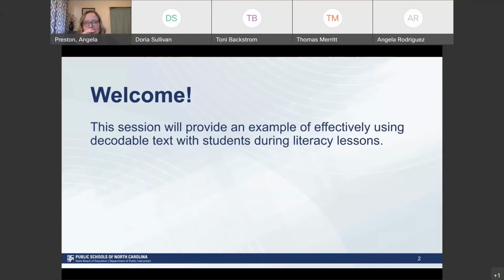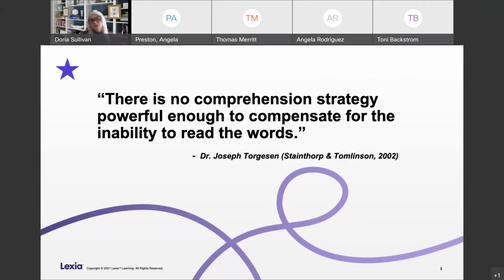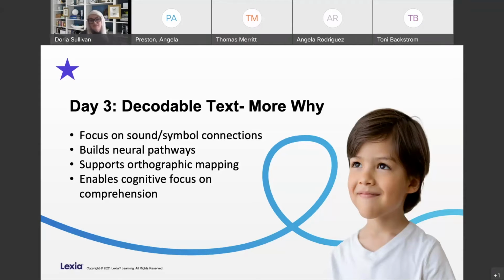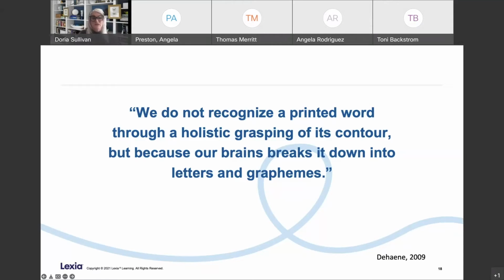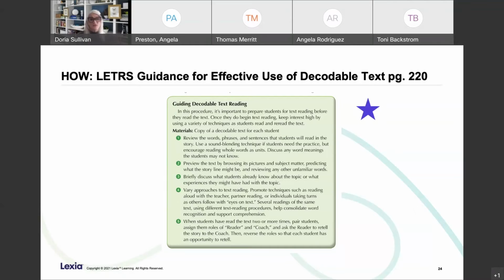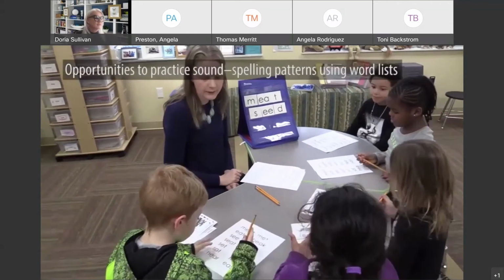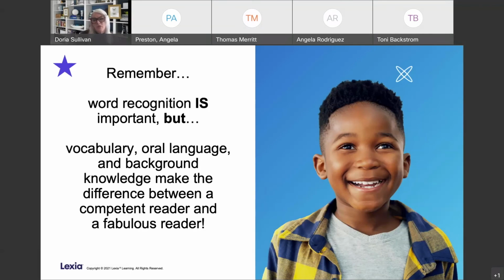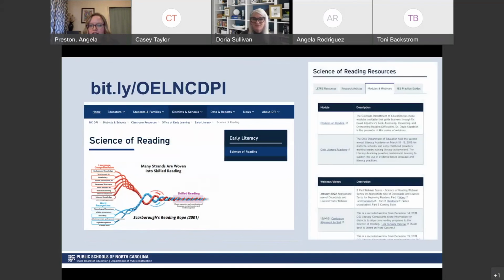Part 3 Decodable Text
Science of Reading Webinar Series
Effective Use of Decodable Text (Part 3 of 3)
Featured speakers:  Doria Sullivan - Lexia Voyager Sopris

Early learners benefit from the opportunity to practice reading words with previously taught phonic elements. Decodable text is controlled to provide appropriate practice and support reading growth. In Part 3 of the decodable text webinar series, our guest speaker Doria Sullivan from Lexia Voyager Sopris, highlights effective use of the LETRS Decodable Text Reading routine.